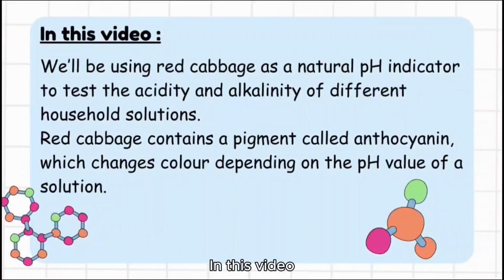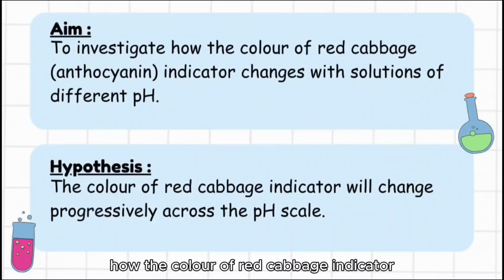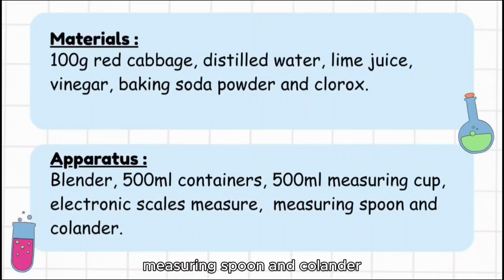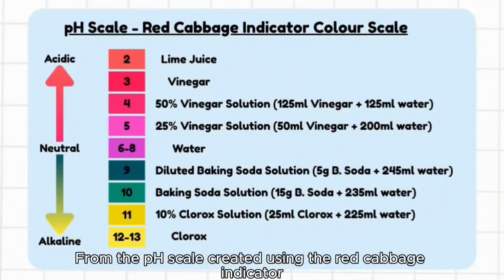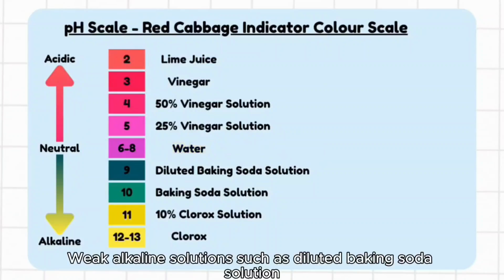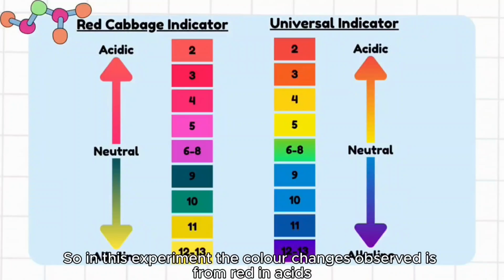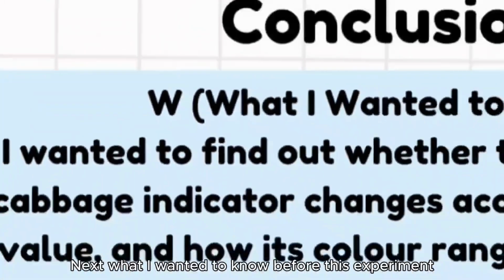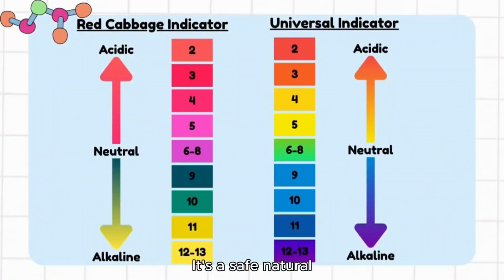Chemistry Project-Based Learning (PBL) Presented by Group JARY 2025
Theme: Interaction Between Matter

Learning Area: Acid, Bases and Salts

Content Standard: Acid-based indicator and pH value of acidic and alkaline substances

Presented by Group JARY (Jeff Fam, Arthur Clement, Rashwin Saravanan and Yee Kar Weng) from 4ST SMK St. Francis' Institution 2025.